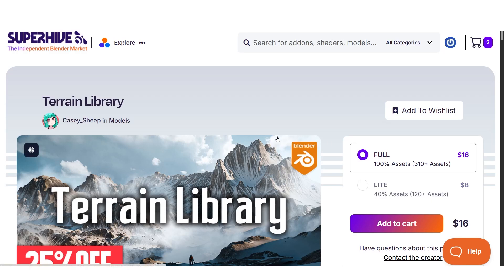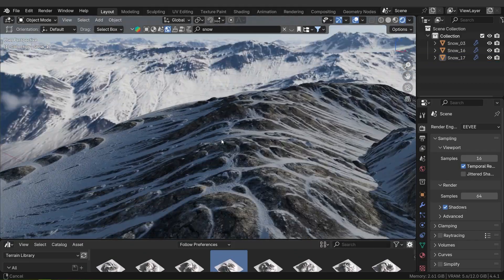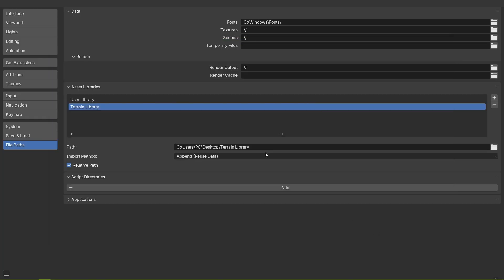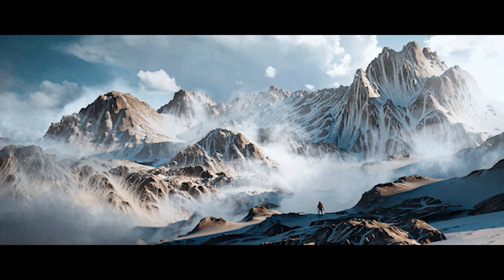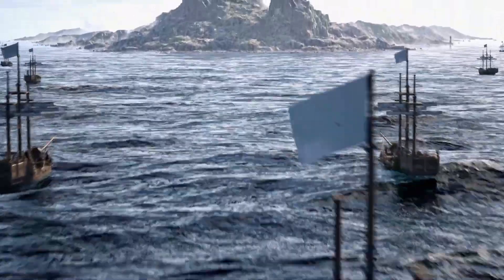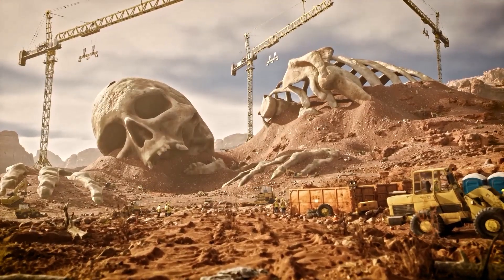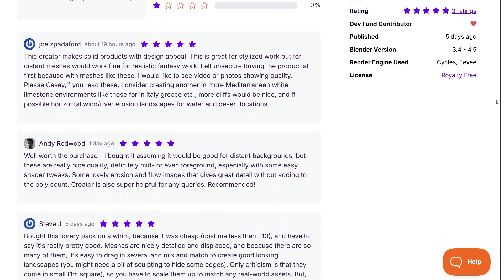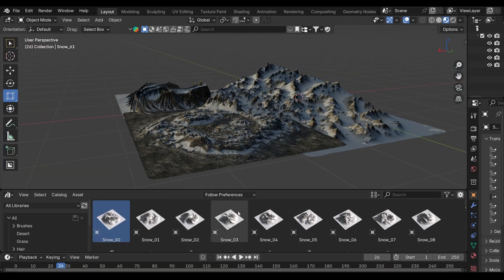Blender Addon to Make Terrains FAST!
Today we’re checking out the Terrain Library addon by Casey_Sheep — a huge pack of 300+ ready-made terrains for Blender.
You get snowy peaks, rocky cliffs, deserts, grass hills, and more, all super easy to drag and drop.
It’s perfect for game environments, VFX shots, or quick concept art.
For the price, this addon is a total steal and can save you hours of work.